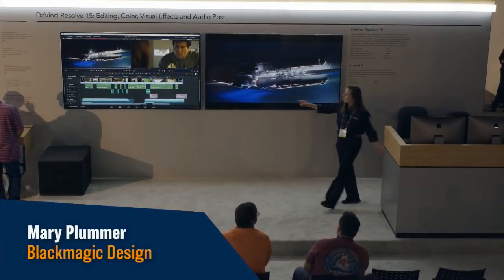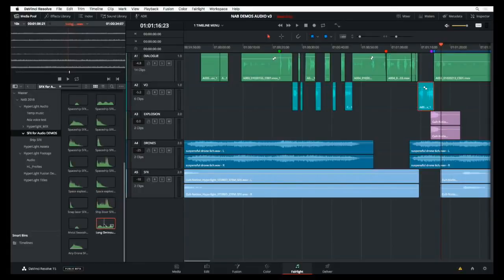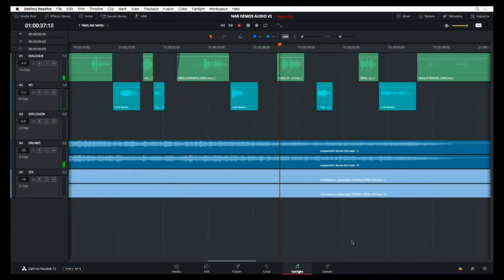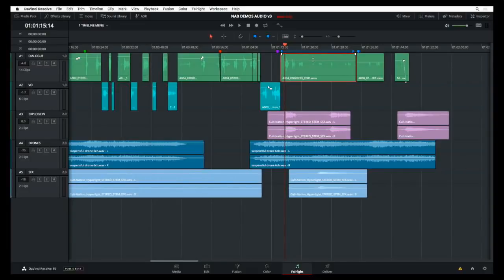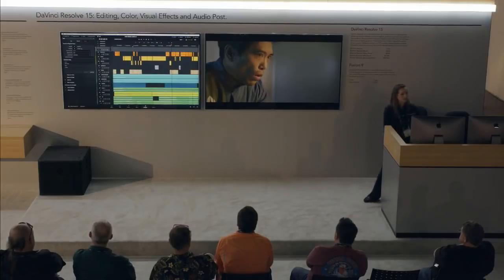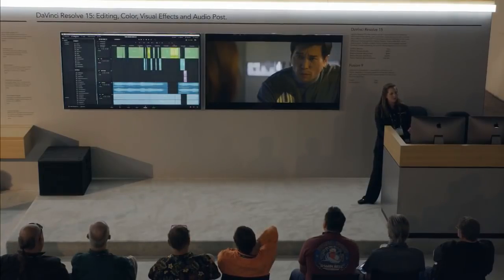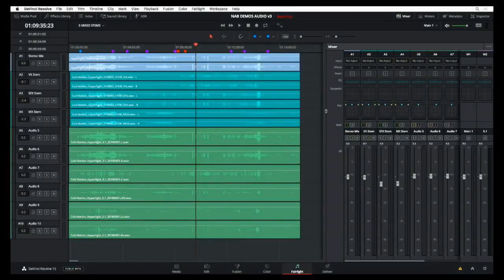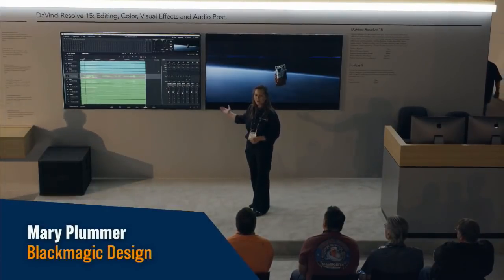Davinci Resolve 15 Fairlight Demostration | NAB Day 2